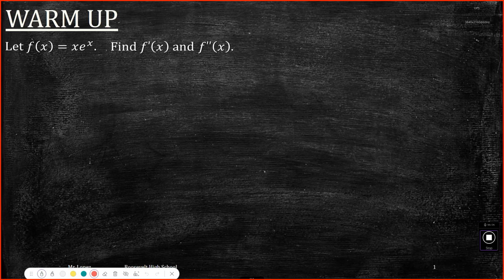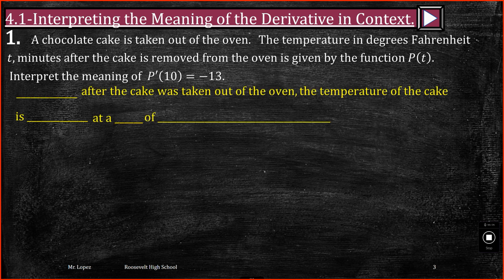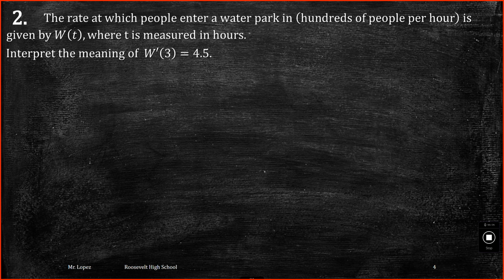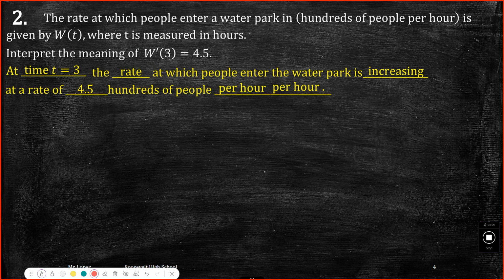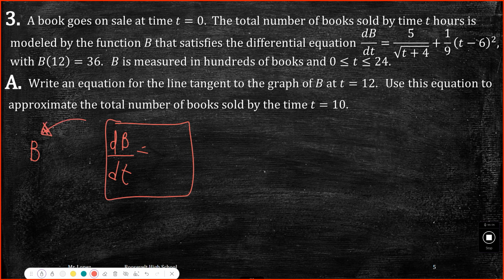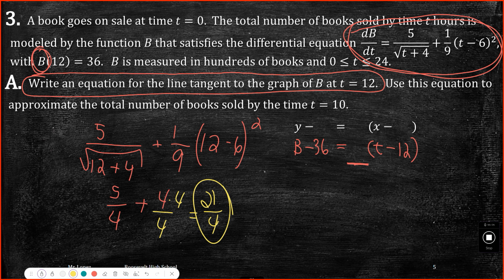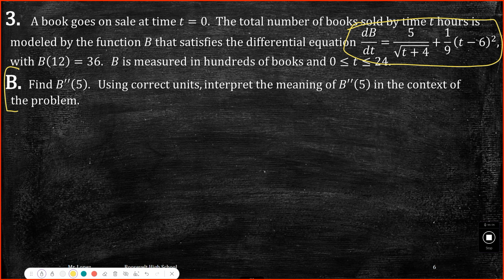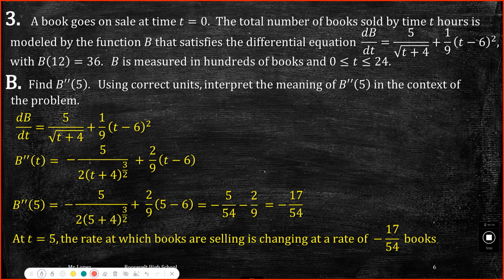Lesson 4.1-Interpreting the Derivative in Context